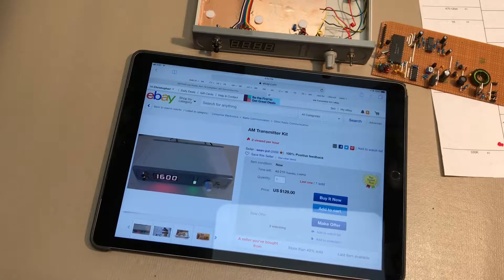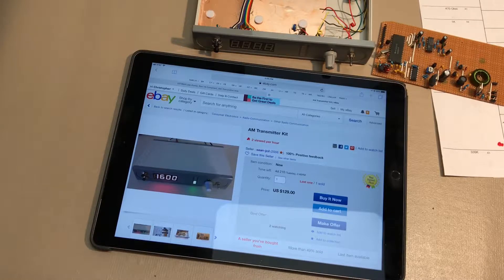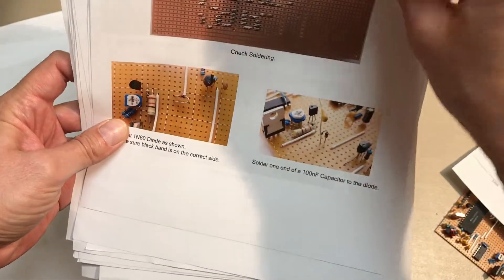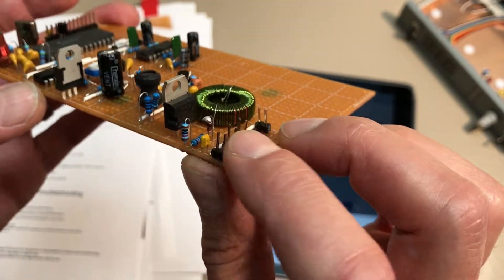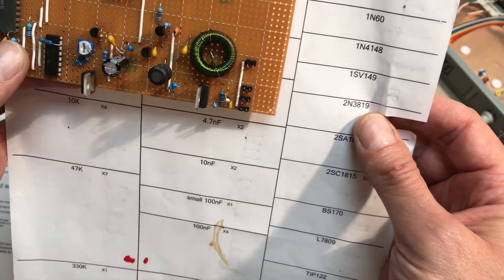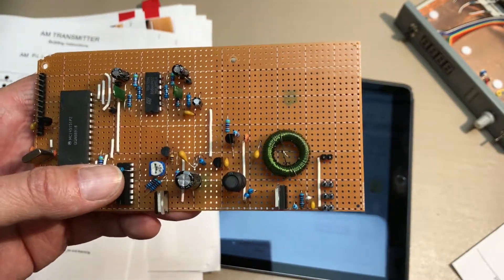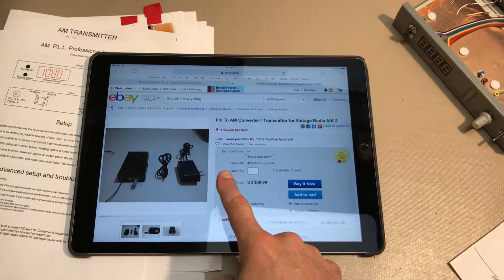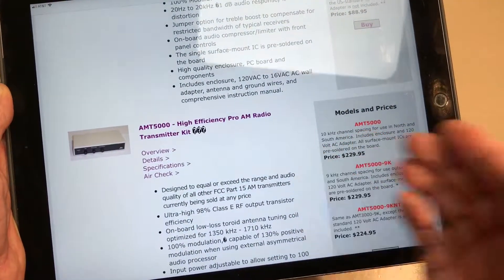AM Radio Transmitter Kit | P1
Let's build a great kit to create our own home AM radio station. Great for listening to your old radios without having to add bluetooth.